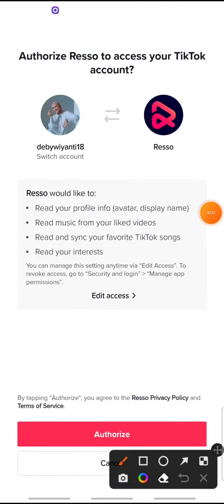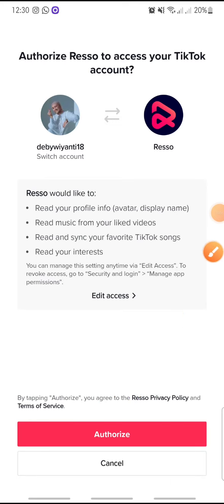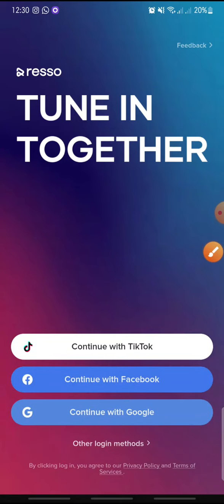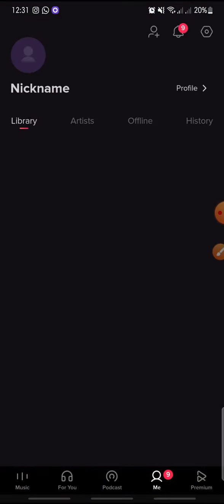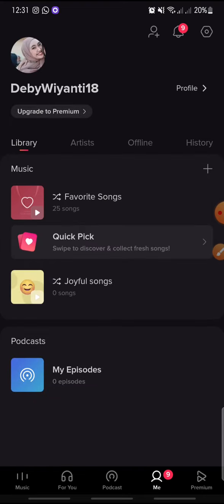How To Log In Resso Music Apps with TikTok Account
Resso Music apps tutorial by watching this video